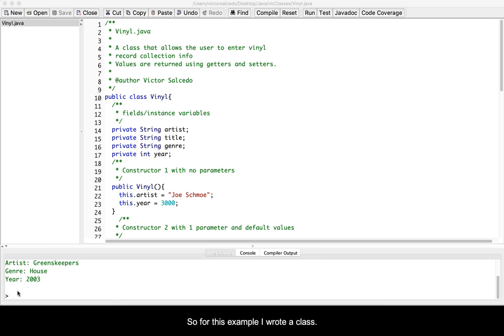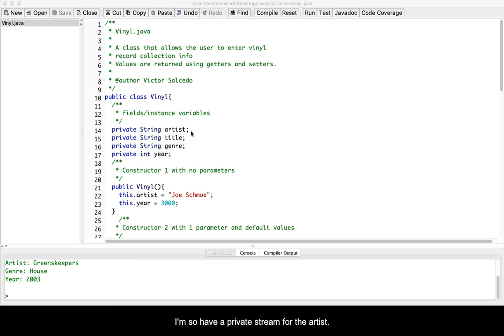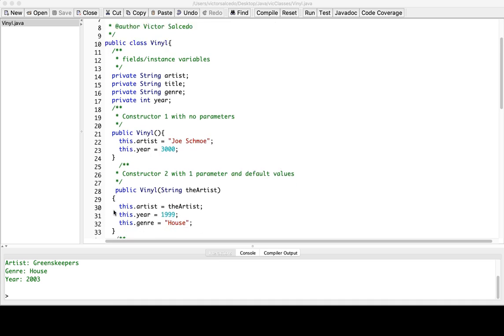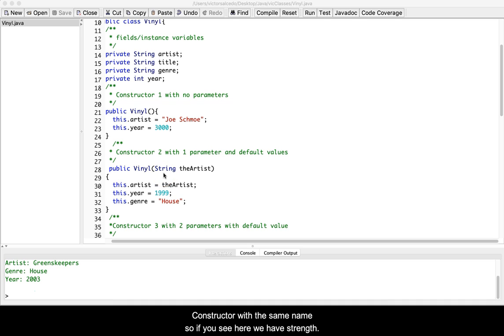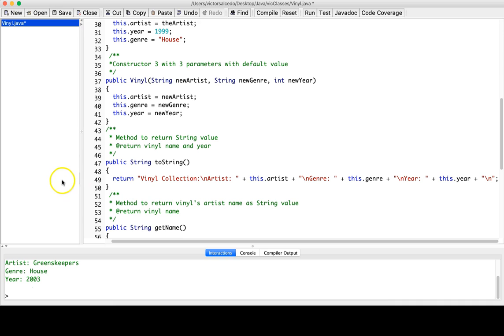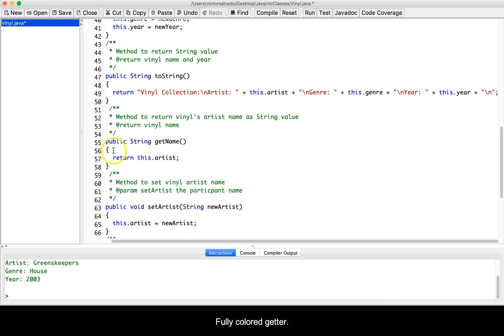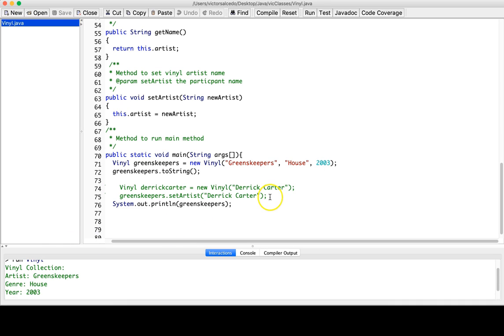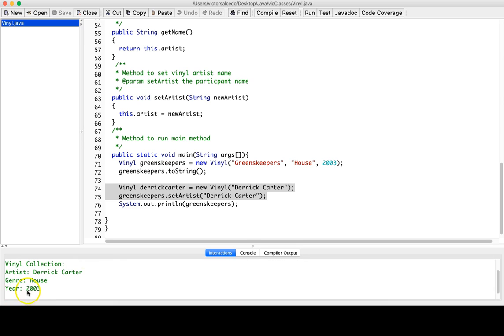Explain User Defined Classes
Explanation of a user defined class in Java.